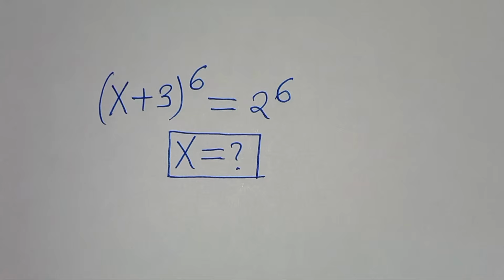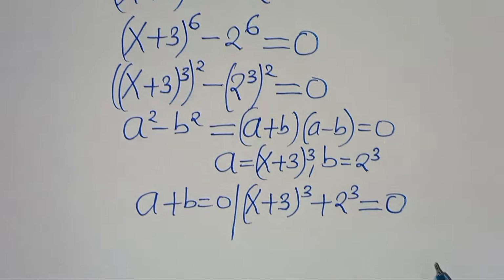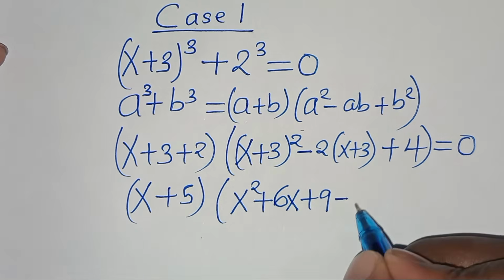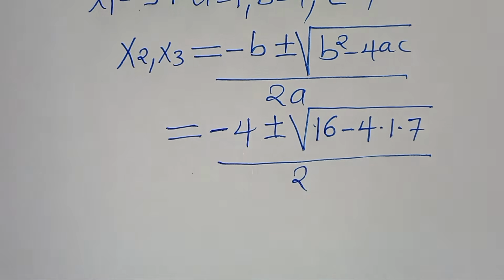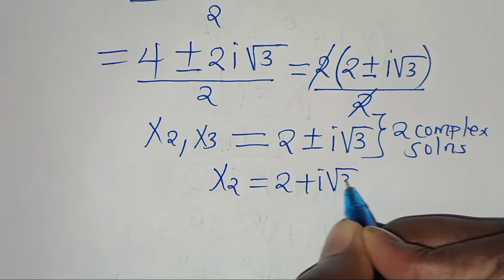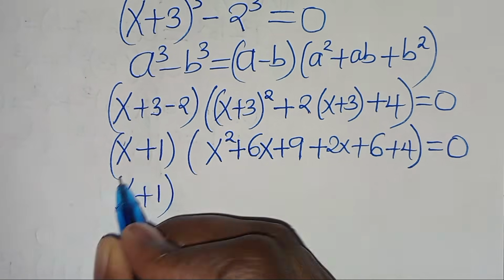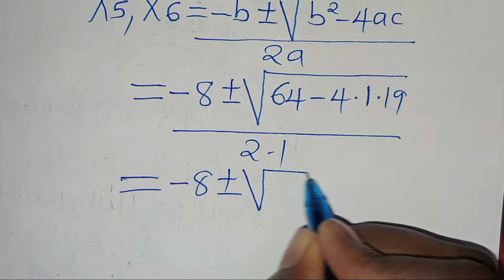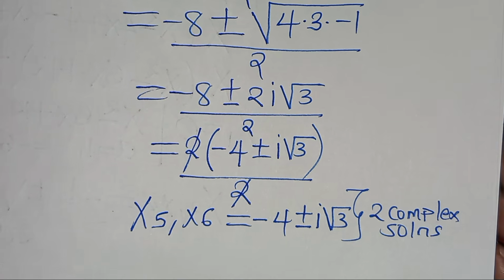Germany | Can you solve this ? | Maths Olympiad